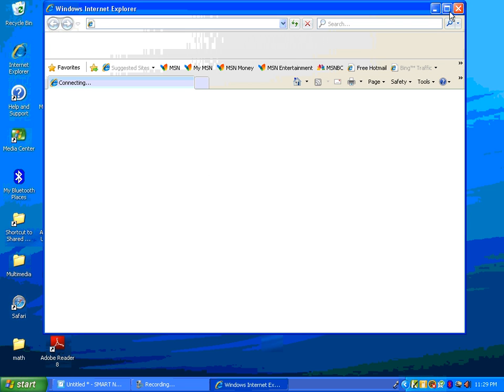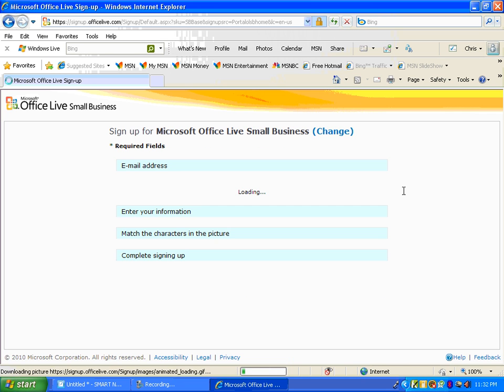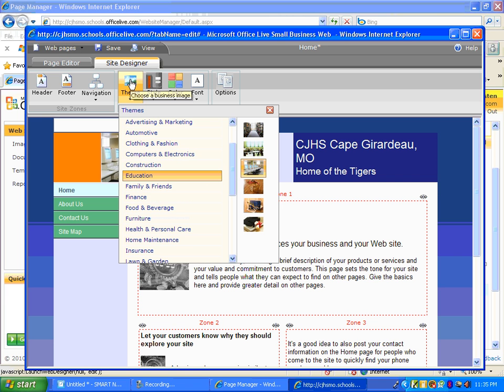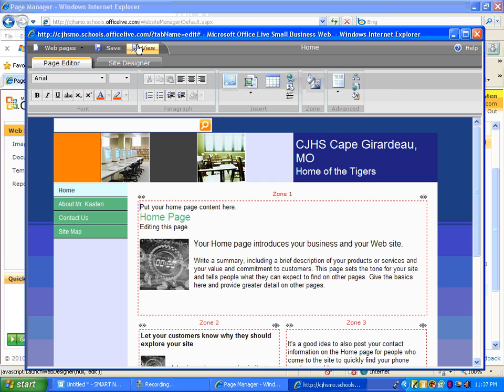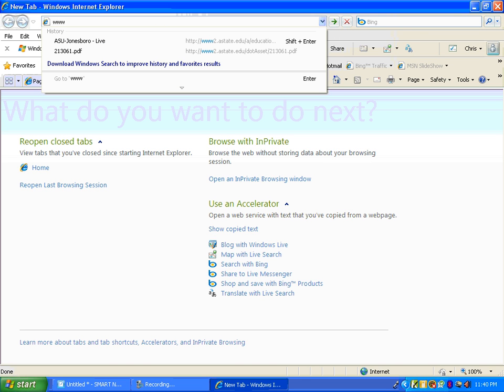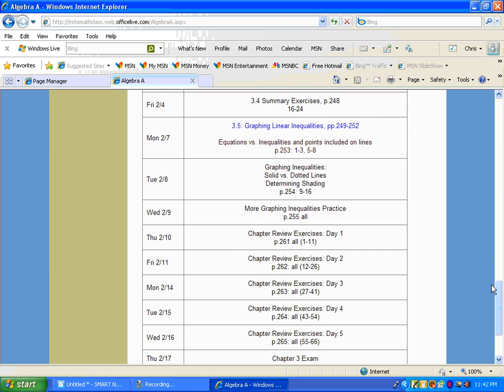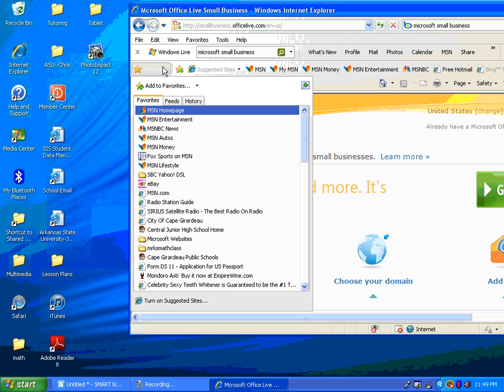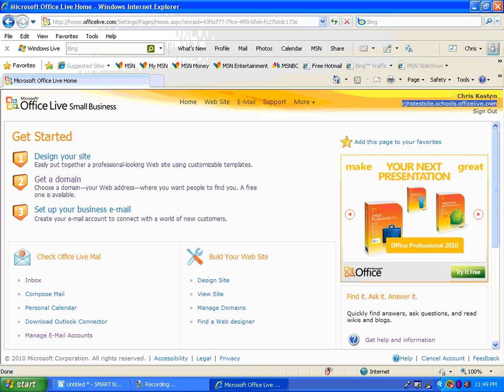Making a Class Website.wmv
How to make a class webpage using Microsoft OfficeLive